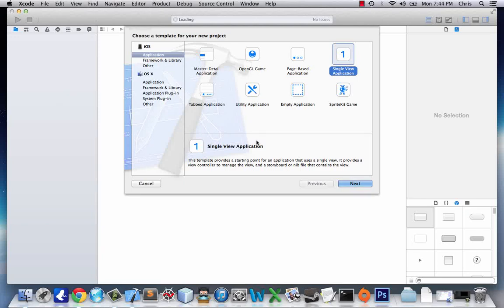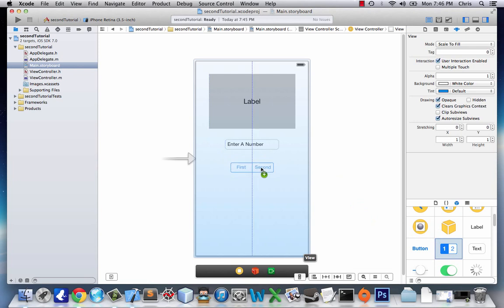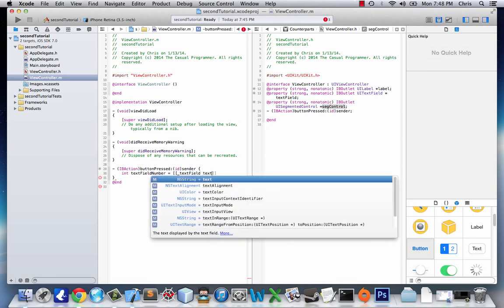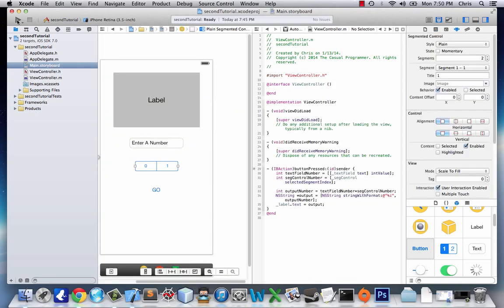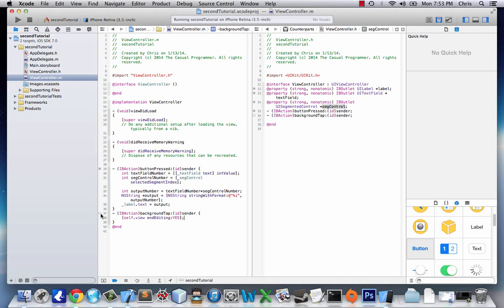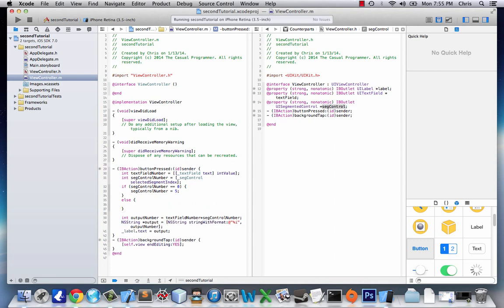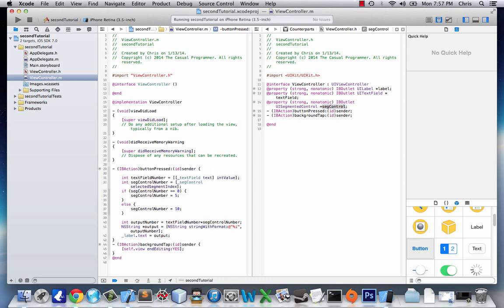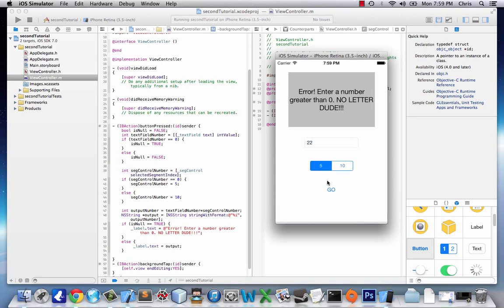iOS Application Development Tutorial 2: Text Fields, Segmented Controls, and Error Checking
The second tutorial in the iOS playlist. I go more in depth while creating a simple, yet functional application. Text fields, segmented controls, and error checking.